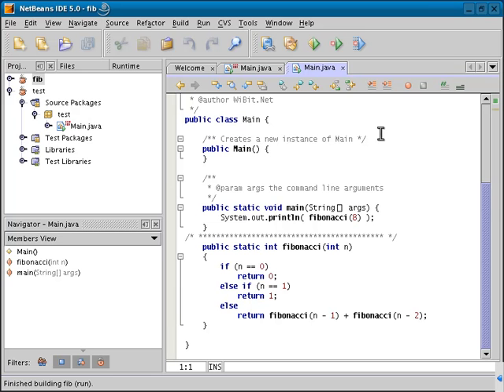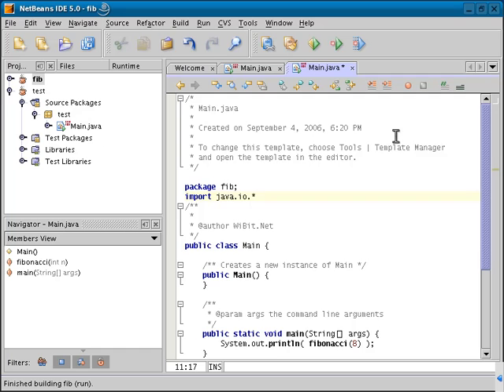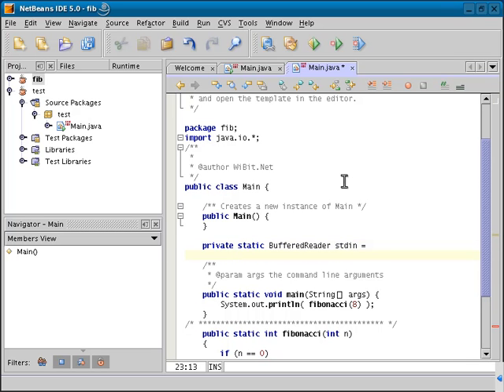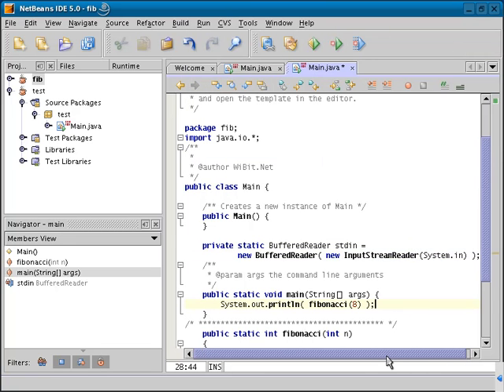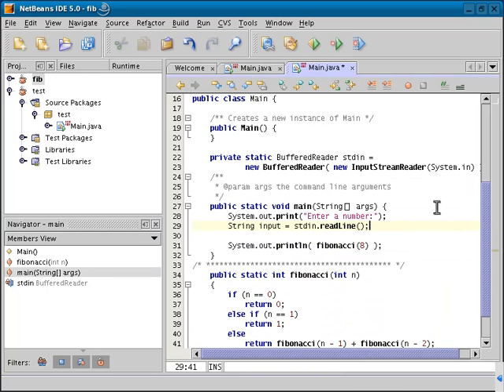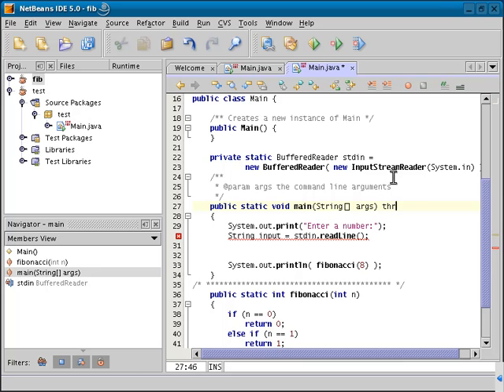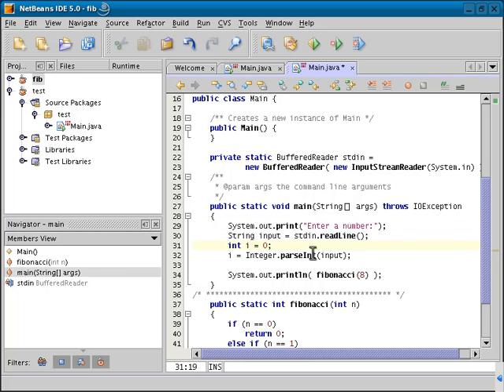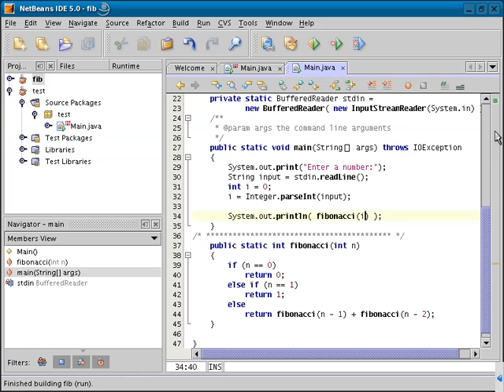09-JAVA Beginner CrashCourse-Fibonacci_Input.mp4